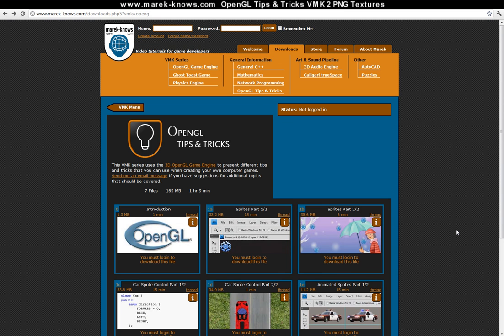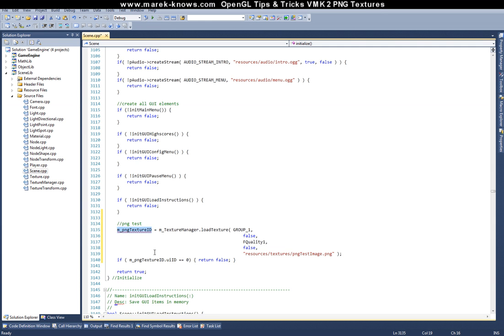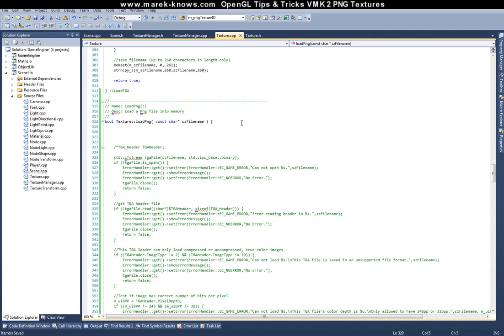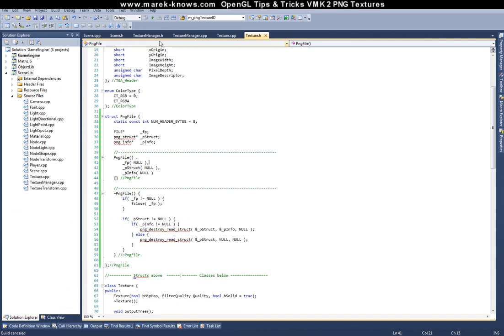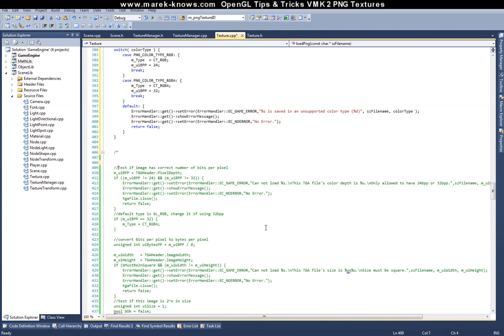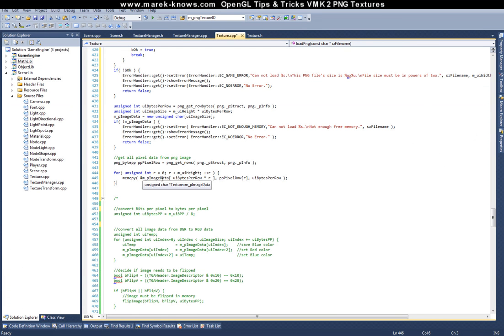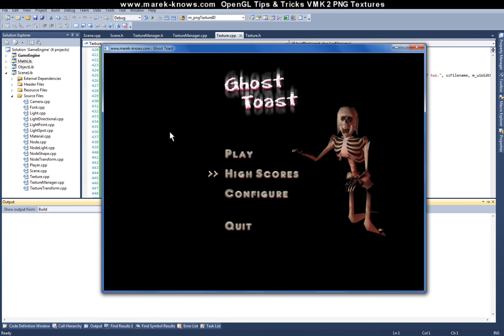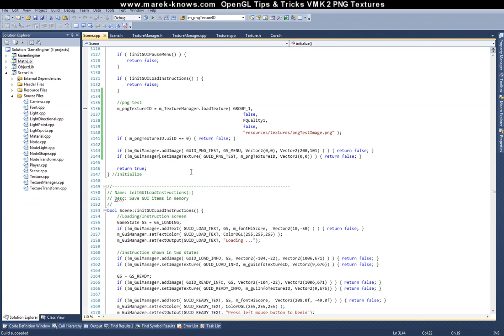OpenGL Tips & Tricks VMK 2: PNG Textures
This video was first released on Oct 18th, 2008.
The code written in C++ VMK 24 PNG Loader is carried forward into this VMK where the texture manager is expanded to include the ability to use PNG texture files in the game engine.